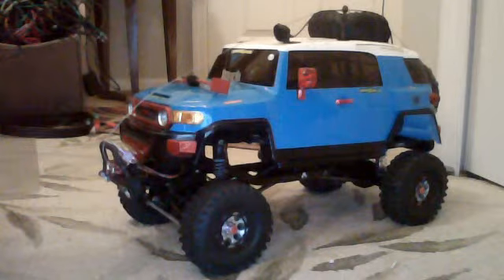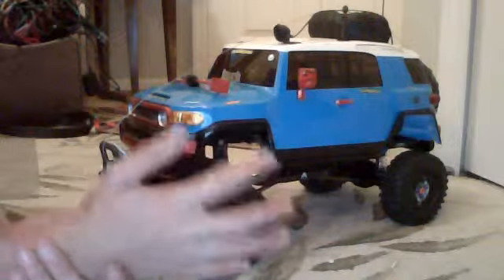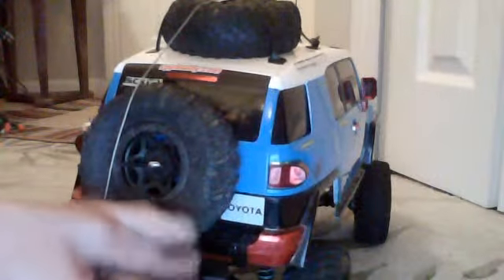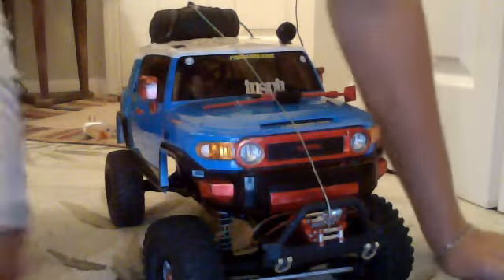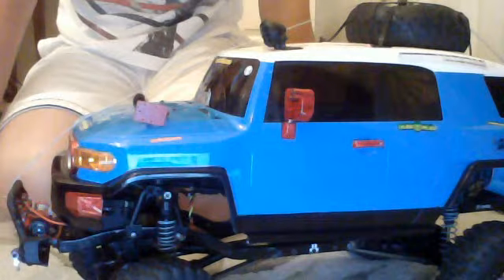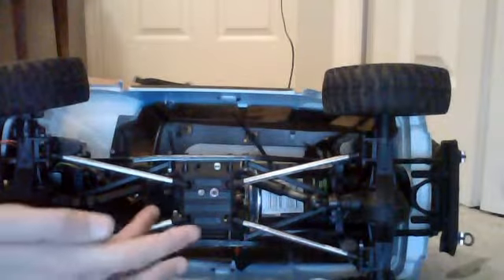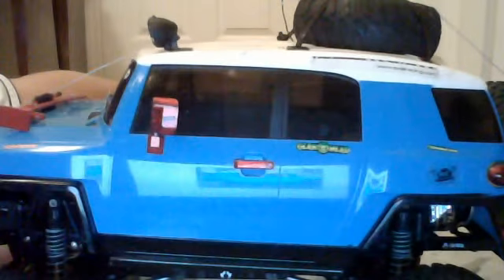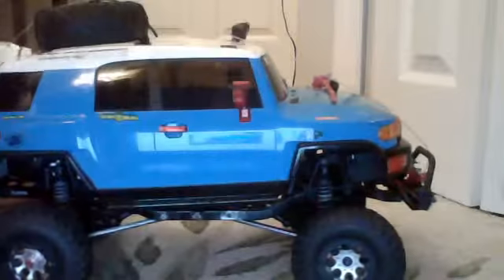RC ADVENTURE4X4 walk around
this is now finish but not done ok